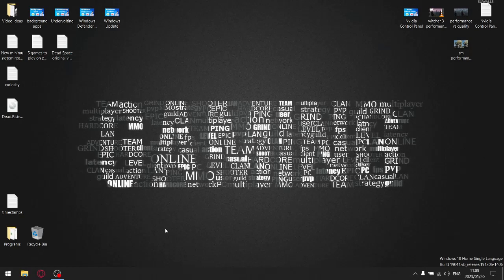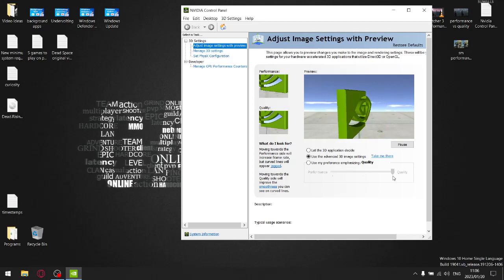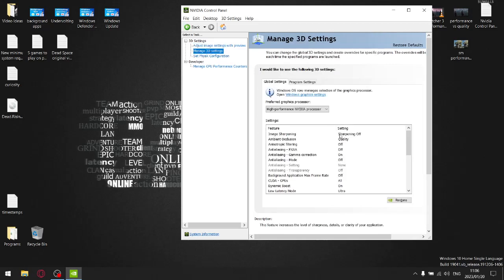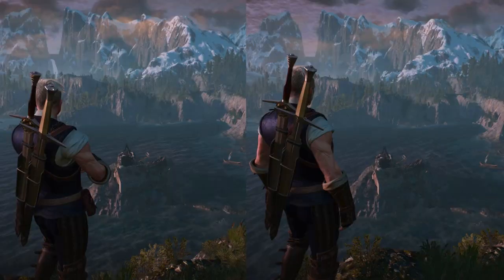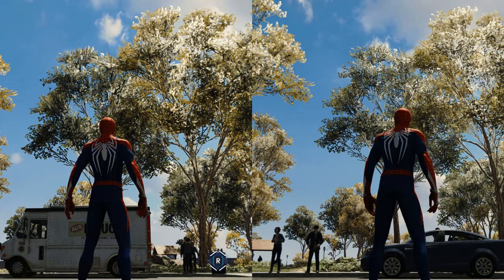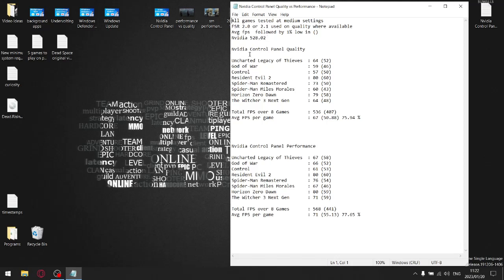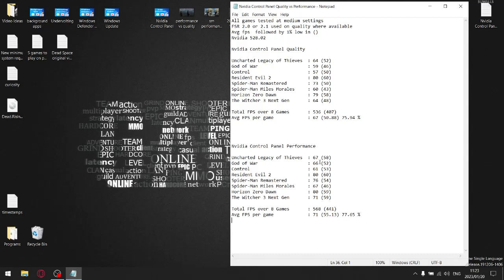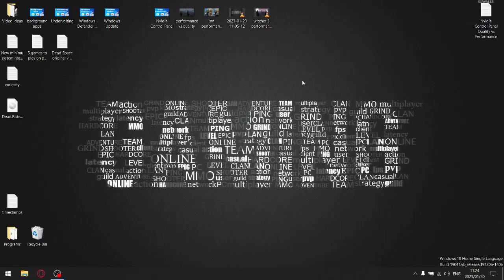Nvidia Control Panel On vs Off ???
In todays video I test settings in the Nvidia Control Panel to see if there is a marked change in performance. For lower end hardware there definitely is.

My Rig:

Dell G15
i5 10200h
16gb ddr4 2933mhz
gtx 1650
1 tb nvme 2500 mb/s